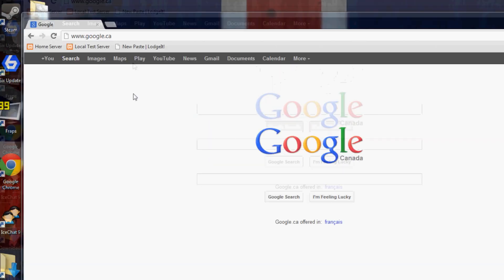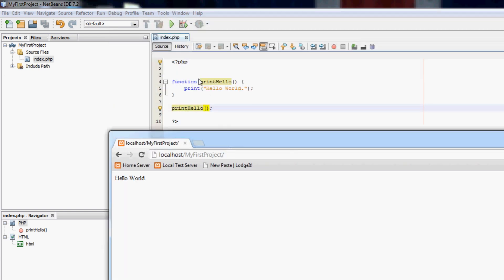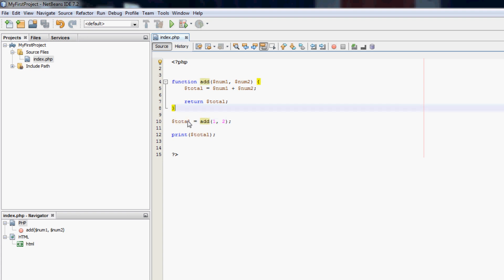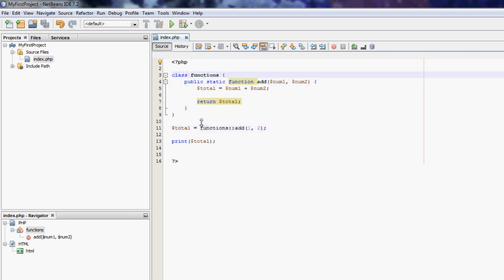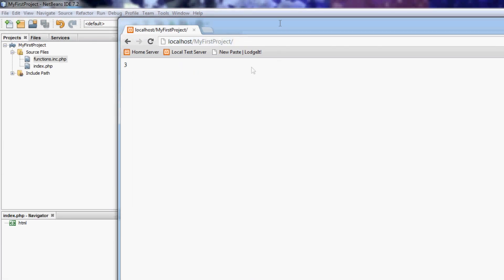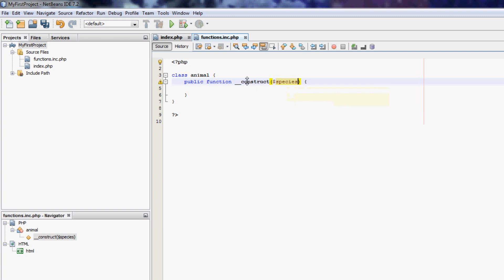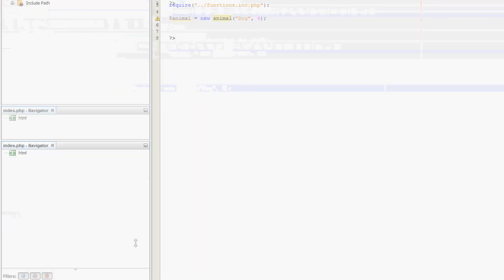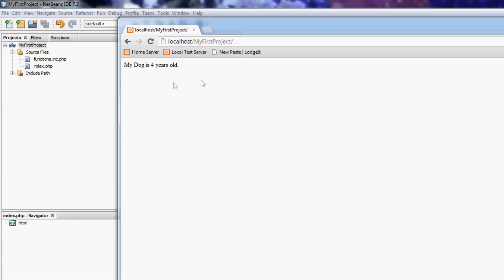NetBeans PHP Tutorial - Functions, methods, includes and classes #5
Functions, methods, includes and classes with NetBeans, XAMPP and PHP.

In this tutorial I show you how to use functions, functions inside classes (methods), how to include and require php files into other php files and how to use classes, both statically and as objects.